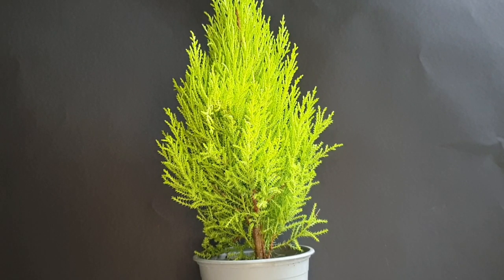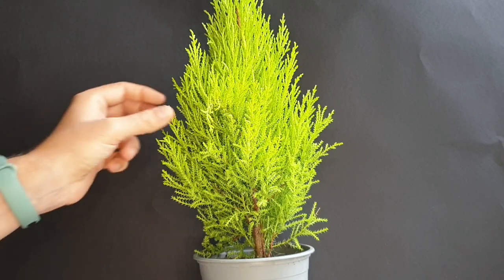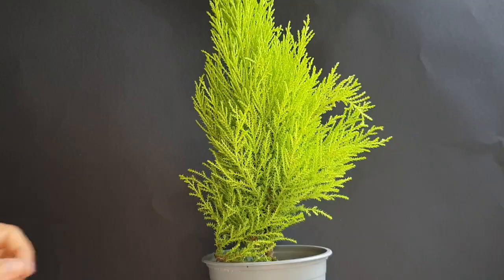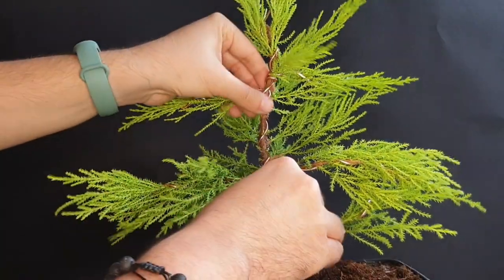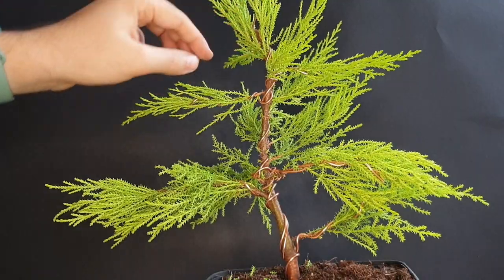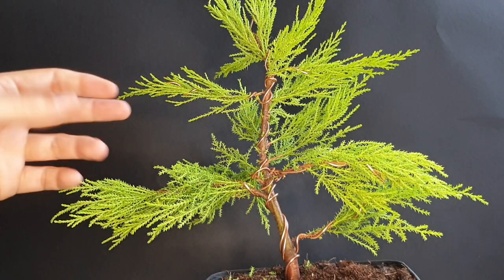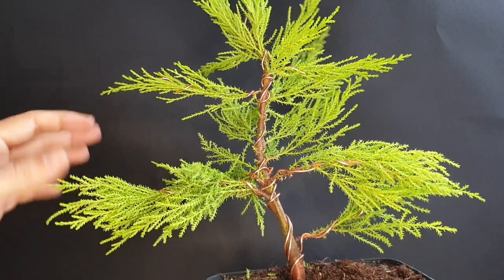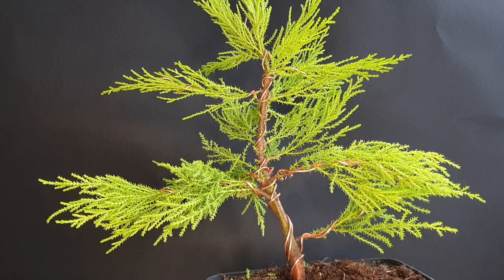Goldcrest Cypress Bonsai From Nursery Material | Repotting, Wiring & Pruning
I stumbled across this Godcrest Cypress in my local boxstore and simply had to take it home with me. My plan is to keep it as an indoor bonsai. So in this video I am repotting this cypress into a bonsai pot, wire it and then give it a good prune.

Chapters:
0:00 Intro
0:57 Repotting Cypress Tree
11:16 Pruning Cypress Bonsai
13:17 Wiring Cypress Bonsai